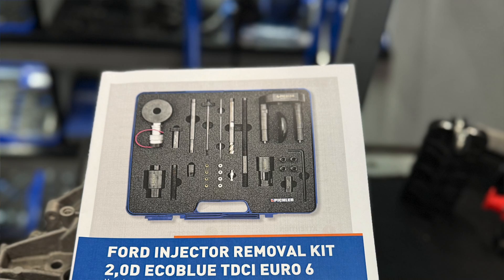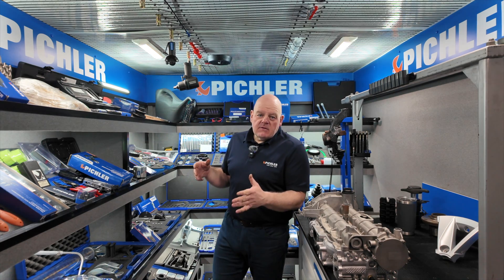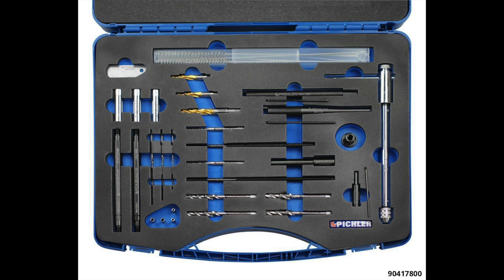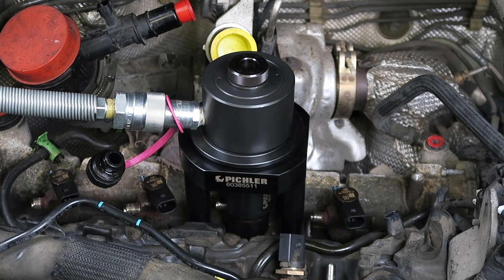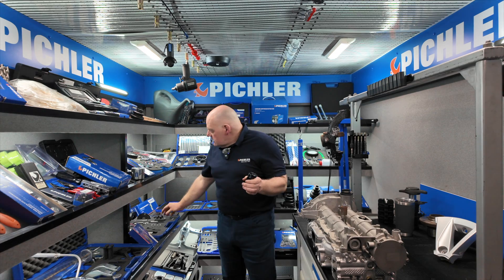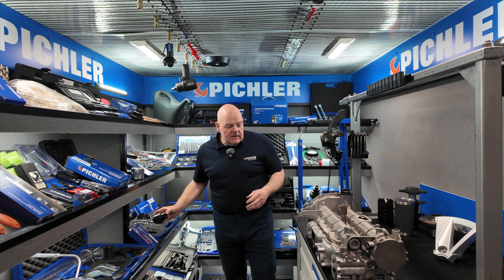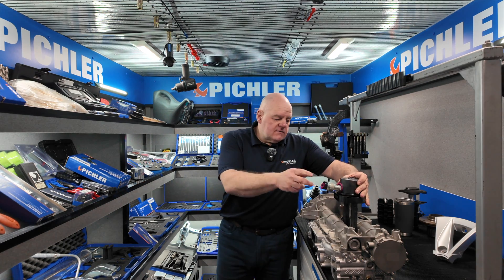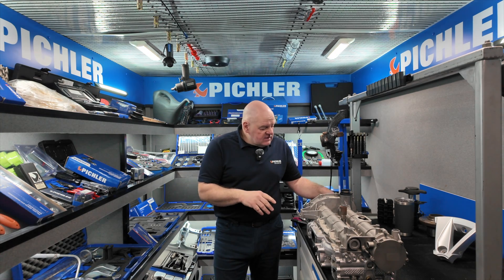Pichler Tools Virtual Van Visit #10 Ford Transit 2‑Litre EcoBlue Seized Injector Removal Kit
🚛 Welcome to Pichler Tools Virtual Van Visit #10!
In this episode, Steve from Pichler Tools takes a closer look at one of Pichler’s heritage tool lines – the Ford Transit Injector Removal Kit.

🔧 60385525 – The Ford Transit Injector Removal Kit from Pichler Tools is engineered specifically for 2‑litre EcoBlue engines. This specialist system uses a dedicated hydraulic cylinder to apply controlled pulling force directly to the injector, protecting surrounding components while delivering the strength needed for removal.

The process is carried out in two stages. Stage one uses a precision‑set shear bolt and the standard clamp to attempt removal of the injector as a complete unit, avoiding unnecessary damage. When an injector is excessively seized or carbon‑locked and cannot be removed intact, stage two is deployed. At this stage, certain parts of the injector are removed to allow the heavy‑duty clamp to be fitted. Once engaged, the kit delivers the full 12 tonnes of pulling force through the hydraulic system, breaking even the most stubborn injectors free. Also included are the appropriate tools for extracting the lower nozzle cap when an injector snaps and leaves a lower nozzle section in place, ensuring the entire injector can be removed safely and completely.

Designed as part of Pichler Tools’ heritage line of specialist extraction tools, this kit offers a proven solution for technicians facing the common problem of stuck injectors in modern Ford Transit EcoBlue engines.

– Requires a hydraulic hand pump (part no. 80255500) sold separately.

Pichler Tools also design and manufacture a wide range of other injector removal kits. Many of these are available as add‑on kits, allowing users who already own certain Pichler injector removal systems to expand their capability without purchasing duplicate parts. Because Pichler Tools manufacture these kits in‑house, every individual spare part is available to the user if needed. Each kit is supplied with full‑colour instructions that clearly list the part numbers of the components to be used, making the process straightforward and easy for any technician to follow when operating the tool.

🎥 Watch the full technical video to see the injector removed from start to finish, demonstrated on an actual vehicle to show exactly how the tool is used in real‑world conditions.

Available to purchase from the webshop or call the team on 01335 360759